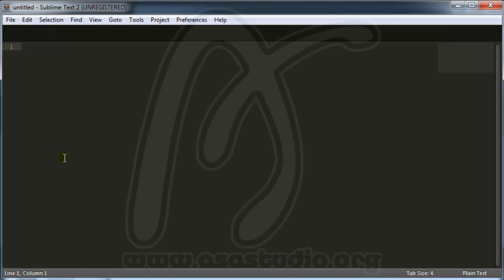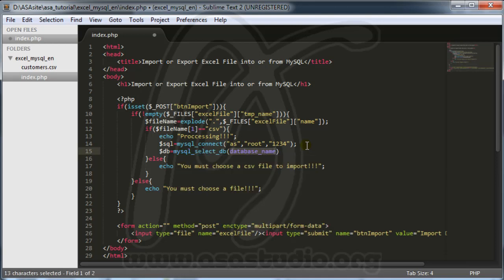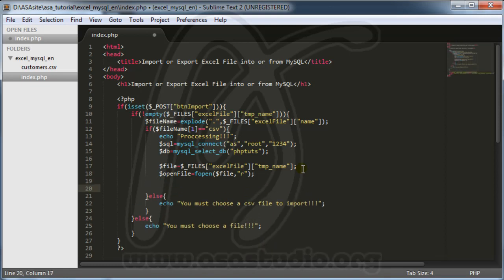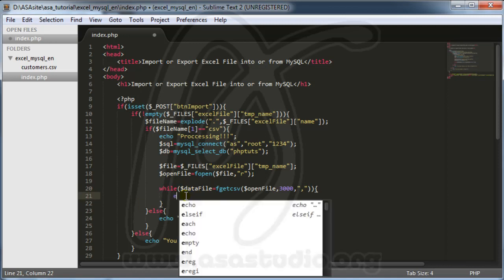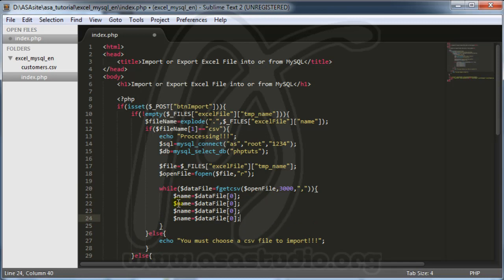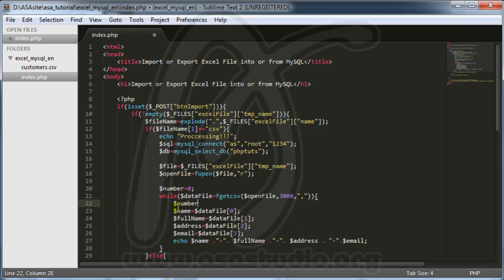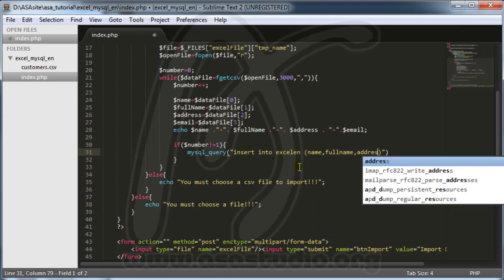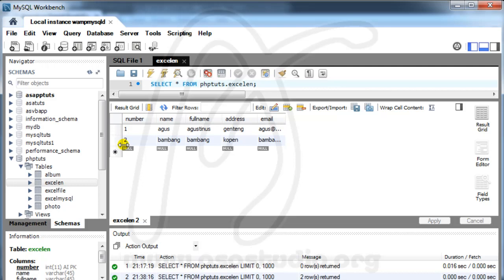Import or Export Excel File into or from MySQL, 3, Read Data from CSV and Insert into MySQL, Excel P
All components in this video was created by abem, ASA Studio,

Now I will try to use php and mysql to import and export excel files.

Many computer users use Microsoft Excel to document something. If the data is already a lot, it will take a long time to charge into mysql manually.

So, I tried to import using php function in order to get a faster process.

Greetings.